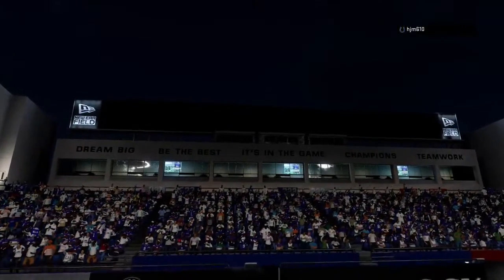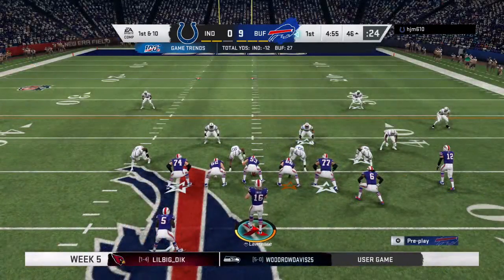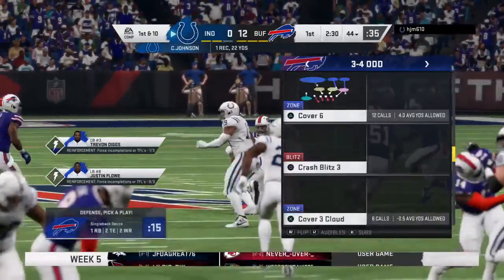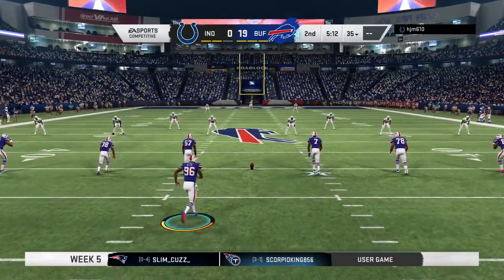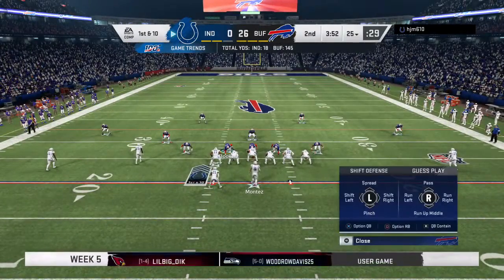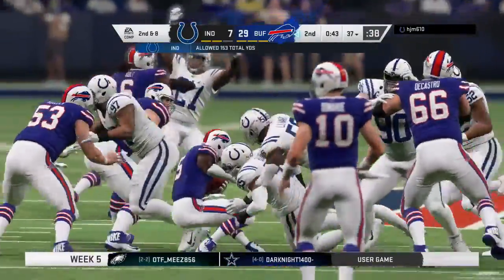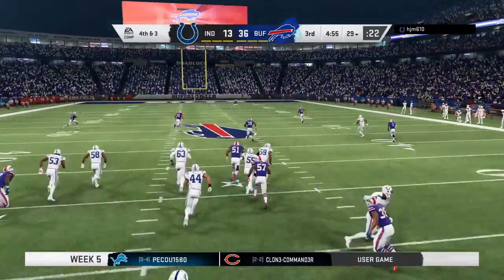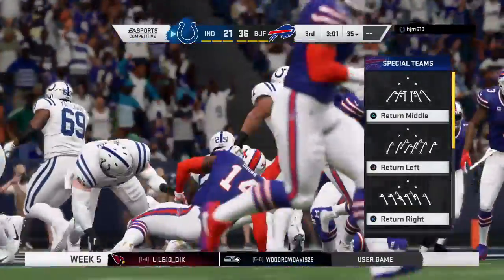The Mad Titan